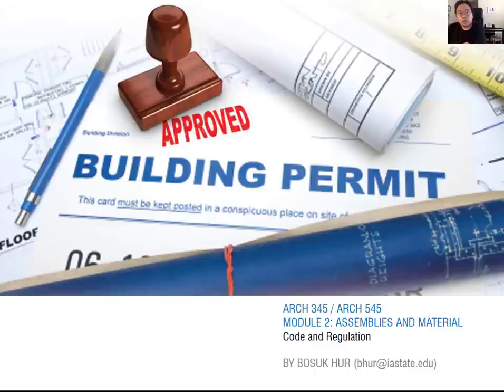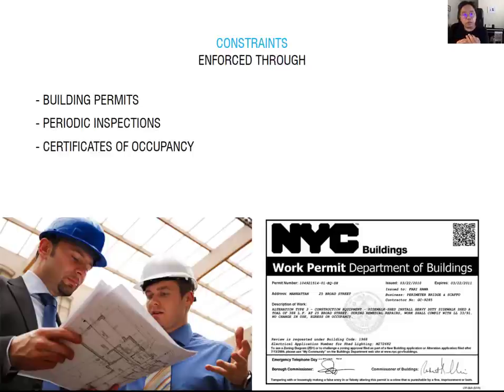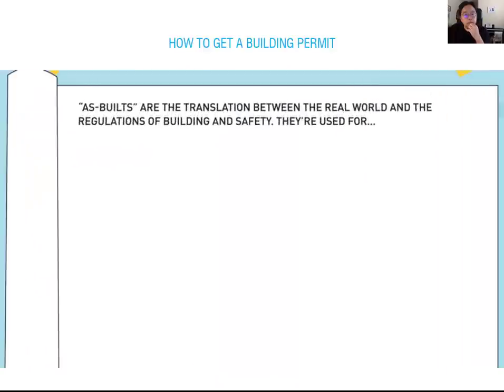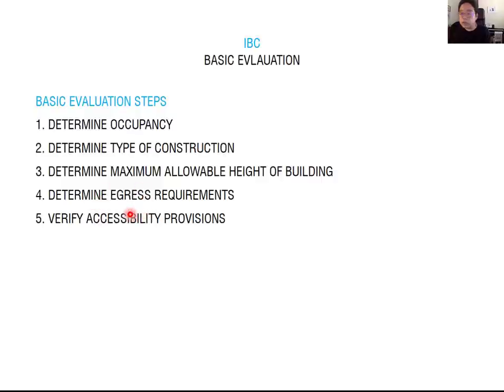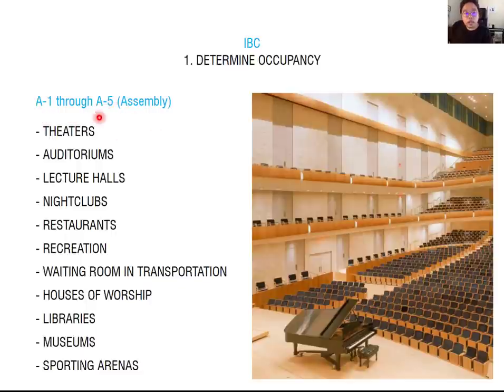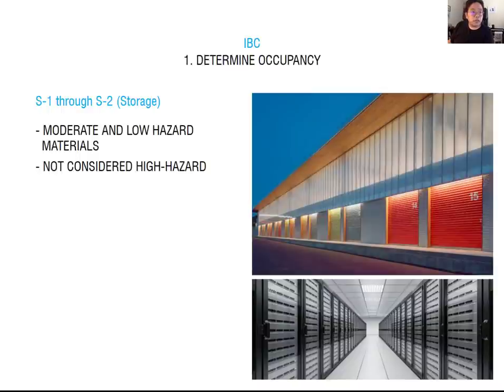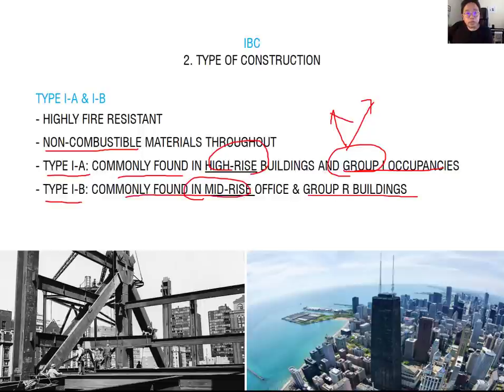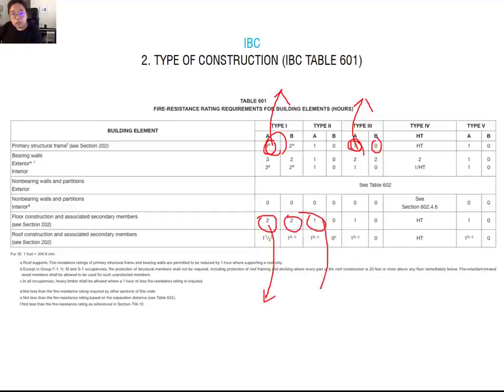Arch 345 545_Mod 2_Lecture 04_BUILDING CODE_Part 01